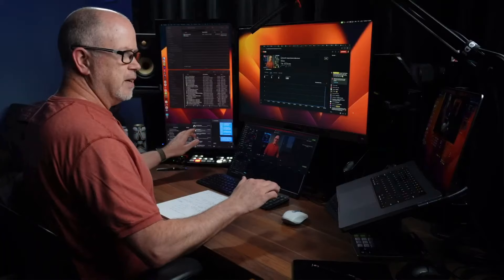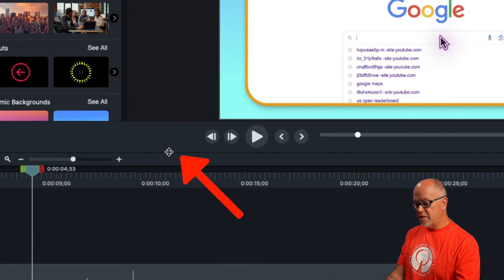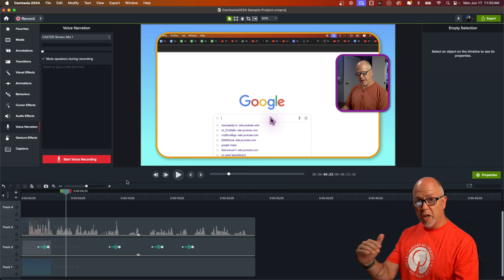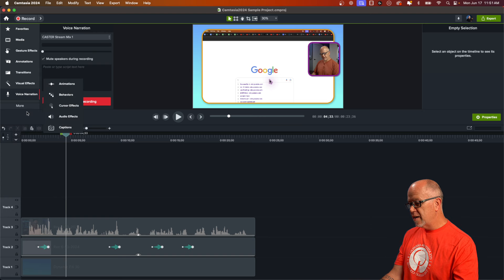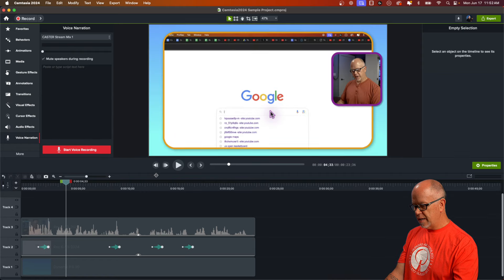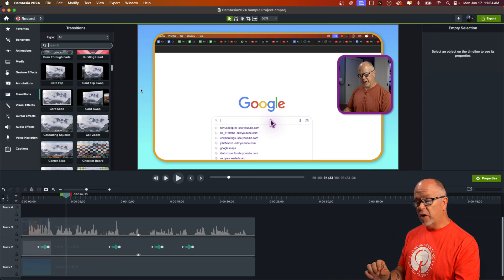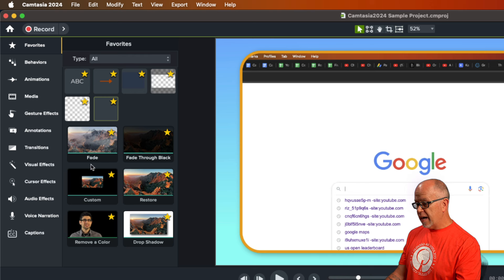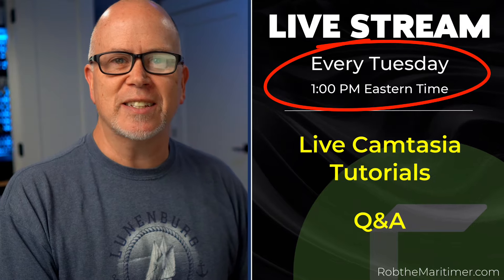Organize Your Camtasia Tools & Effects in 2024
Courses:
🎯 Camera Confidence mini-course
🎯 Over 40 Youtube Starter course
⭐ Channel Reviews

I'm "Rob the Maritimer", and I make videos and host live streams to help people over 40 be successful on Youtube. I talk about all the different software and skills I use to create my videos and demonstrate how to edit them.

Talk soon!

Rob.